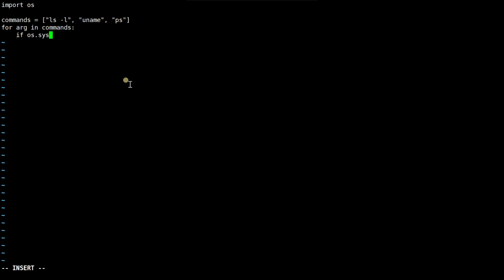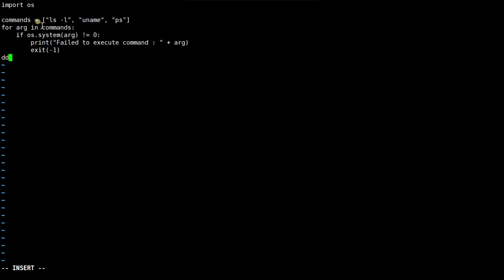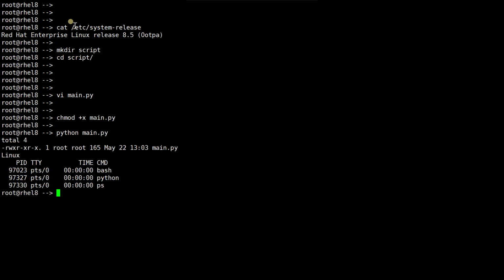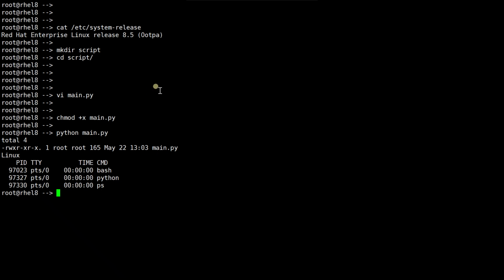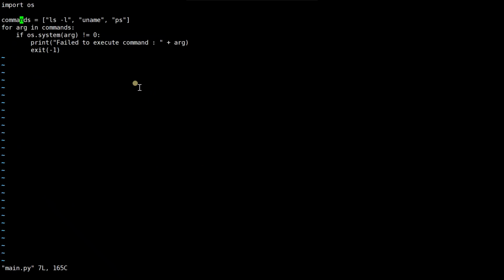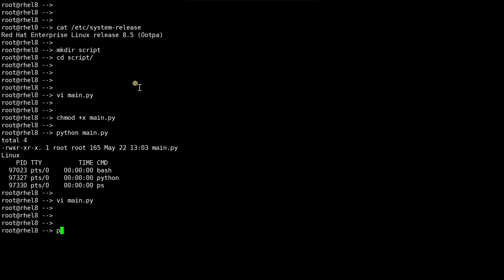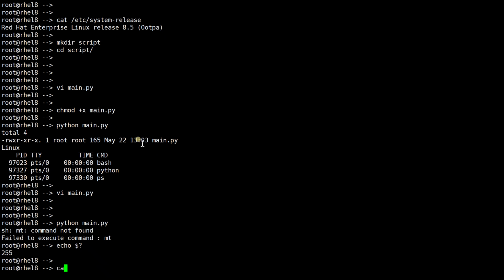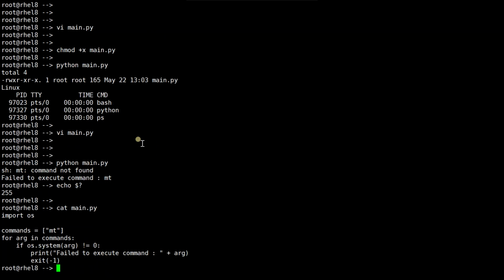Python Script to Execute Linux Commands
Below is the script
import os

commands = ["ls -l", "uname", "ps"]
for arg in commands:
    if os.system(arg) != 0:
        print("Failed to execute command : " + arg)
        exit(-1)

python execute command on linux,
python execute shell command linux,
python execute linux bash command,
execute linux command in python and get output,
python execute linux command and get output,
execute linux command in python subprocess,
execute linux command with python,
execute command in linux using python,
python execute linux command with variable,
python to execute linux command,
python script execute linux command,
python execute command in linux,
linux command to execute python script,
execute python script linux command line,
execute linux command from python,
python script to execute windows command line,
python execute windows command and get output,
python how to execute windows command,
python remote windows execute command,
python execute command on remote windows machine,
execute python file from command line windows,
python execute command on windows,
python execute remote command on windows,
python execute command line windows,
python execute shell command windows,
python os execute command windows,
execute python from windows command line,
execute python script windows command line,
jenkins execute windows batch command python,
execute command on remote windows machine using python,
python execute windows powershell command,
execute windows command from python,
execute windows batch command python,
python execute command in windows,
execute python script from windows command line,
python execute windows cmd command,
execute python script from command line linux,
execute linux command in python script,
how to execute linux command in python using subprocess,